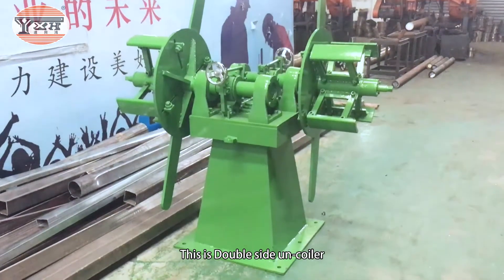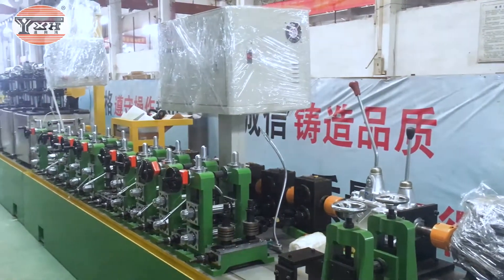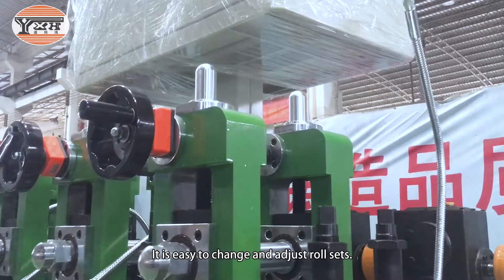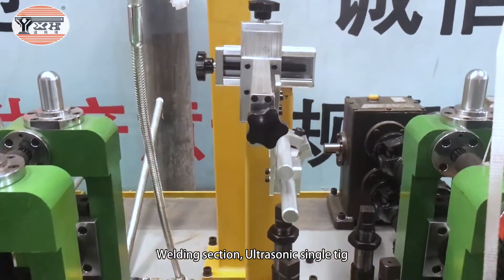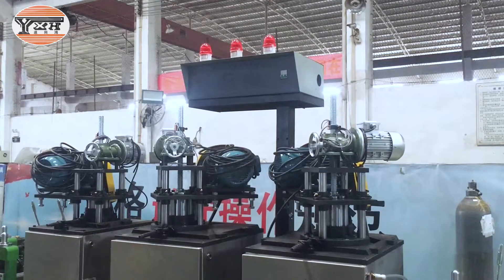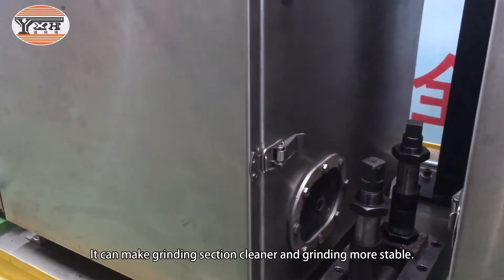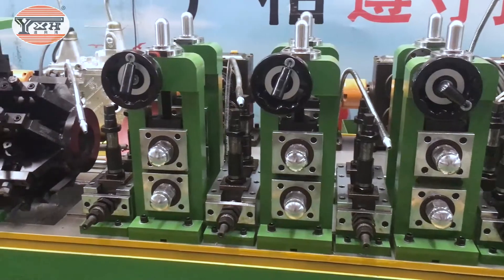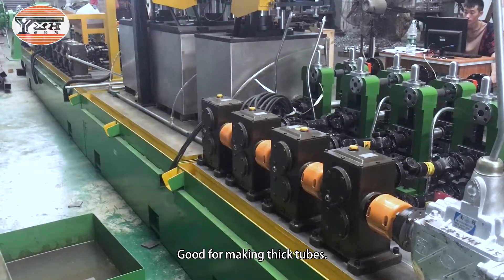Steel Tube Mill Machine | Small Pipe Making Machine |Machine Make CS/SS Tubes| Foshan YXH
S-ZG40 Stainless steel tube mill ,can make stainless steel, carbon steel tubes with diameter 6-25.4mm,thickness 0.2-1.5mm. This tube mill machine uses 4-4-1-4 arrangement, the forming effect is better, the weld seam quality is better, the production speed is faster.And with Needle Bearings in operation side Horizontal Stand and Vertical linkage adjuster, it is easy to change and adjust roll sets.